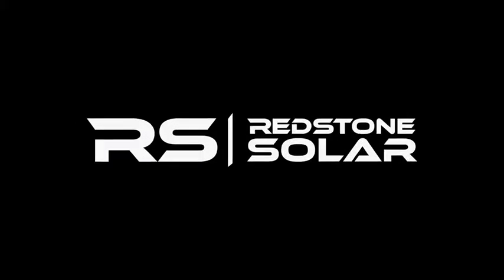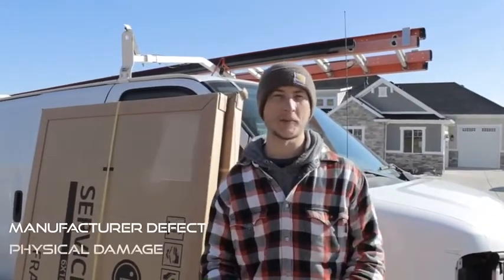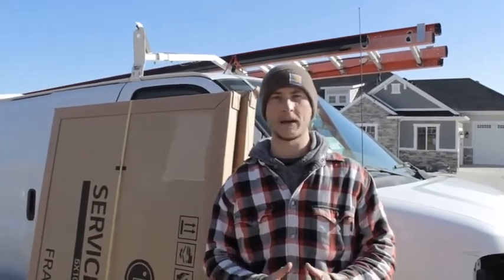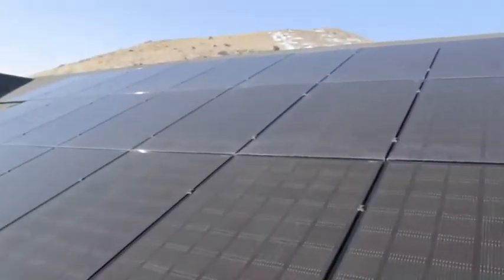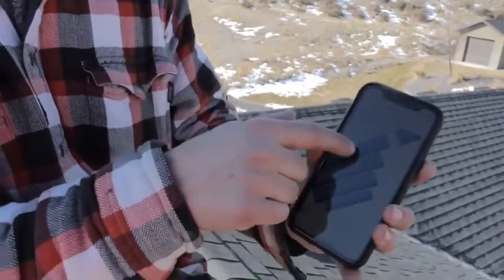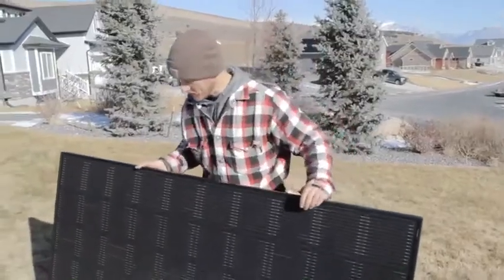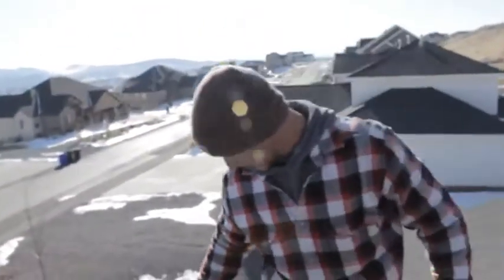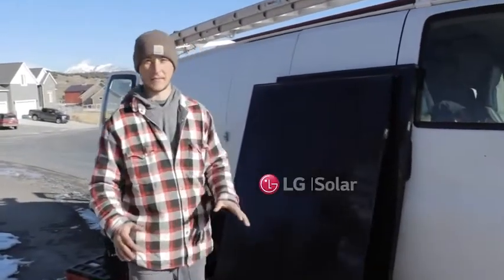Replacing a broken LG solar panel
Brandan with Redstone Solar will walk you through the warranty process for fixing solar panels. Some major solar panel manufacturers such as Panasonic, LG Solar, REC Solar Group, Solaria, and Qcell offer a 25-year "parts and labor" warranty on their solar panels. Spending more money upfront to get a better warranty could save you thousands of dollars down the road.

Redstone Solar is a solar and battery installation company located in Utah. Our mission is to offer the latest technology and highest quality products to our customers. This channel was created to help individuals learn more about the exciting technology that is available is solar power and battery storage.

Product Certifications:

LG Solar
LG Chem
LG Energy Solutions
Pika Energy
Generac Clean Energy
Panasonic
REC solar Group
Enphase Ensemble
SolarEdge Energy Hub
Sonnen
Tesla

Redstone Solar or individuals in this video assumes no liability for property damage or injury incurred as a result of any information contained in this video. Safe practices are recommended when working with solar panels, batteries, power tools, any electrical equipment, and electricity in general. Solar panel and battery systems should not be installed or serviced by anyone that is not an experienced licensed and certified electrician.  Because of factors beyond the control of Redstone Solar, no information contained in this video shall express or imply a warranty or guarantee of any particular result. Any injury, damage, or loss that may result from improper tools, equipment, or information contained in this video is the sole responsibility of the user and not Redstone Solar.